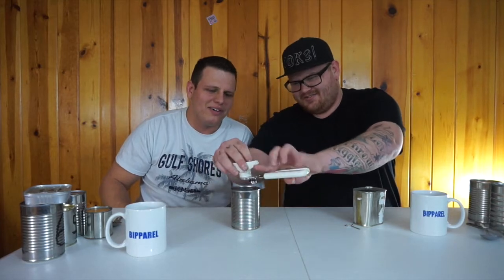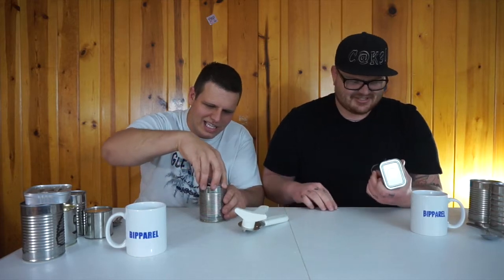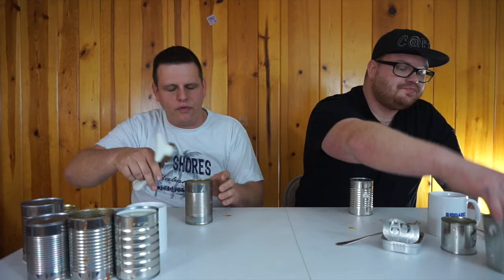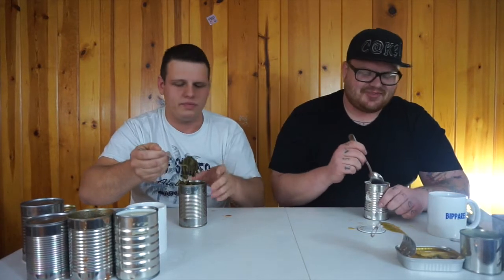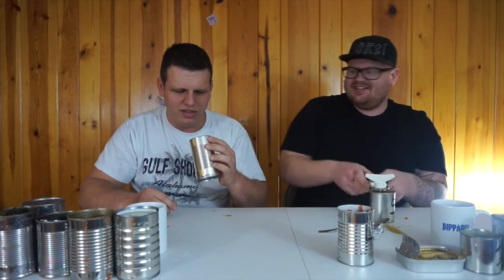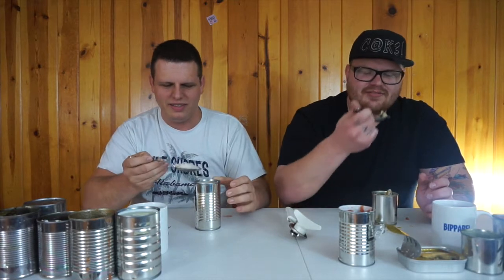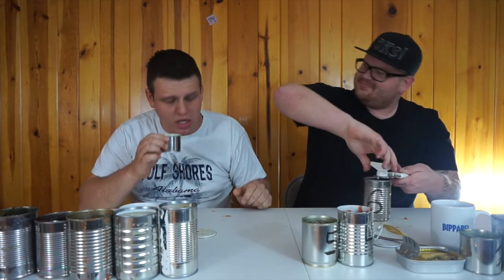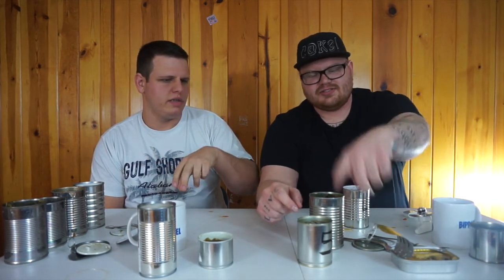Friday Challenge Ep. 1 (Tin Can Challenge)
Today for Challenge Friday we did the Tin Can Challenge